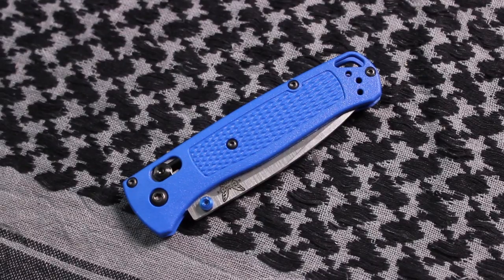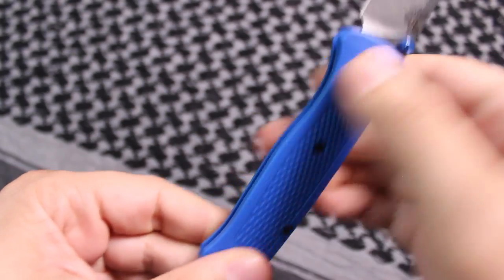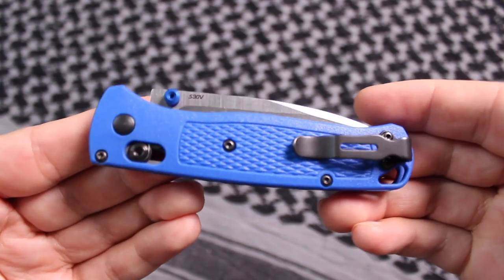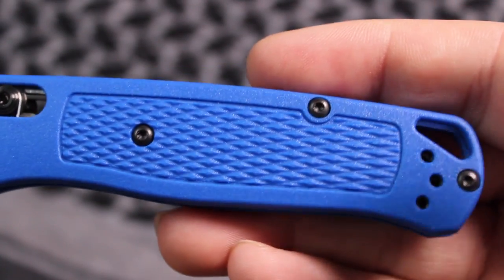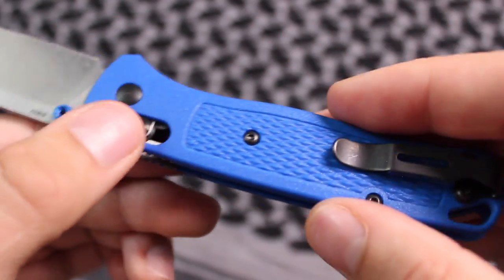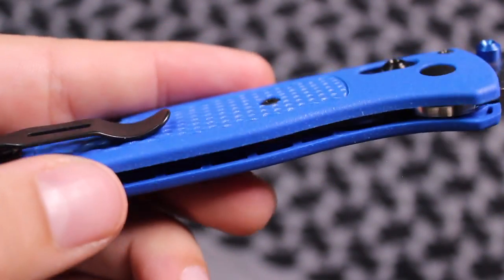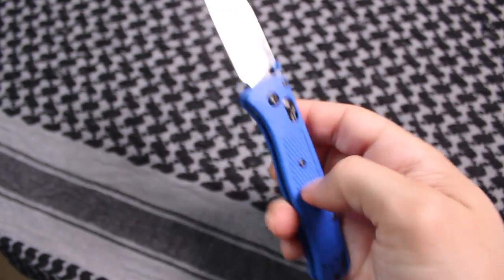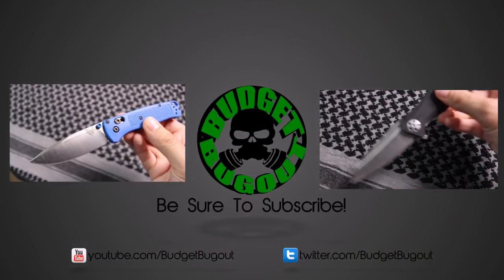The BUG OUT Pocket Knife From Benchmade Knives | 1.8 OUNCES?! -- EDC (Everyday Carry) or Bug Out?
The lightweight knife that is selling out everywhere... [5 Bug Out Knives left]